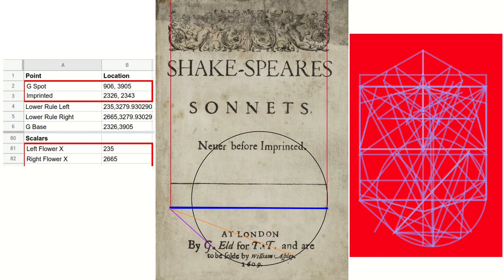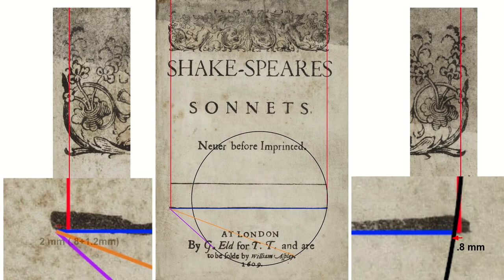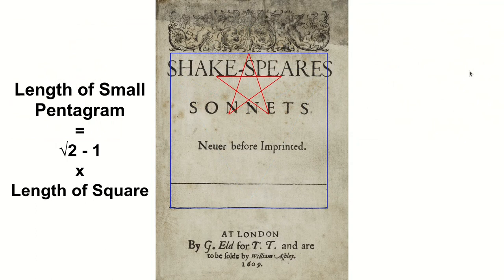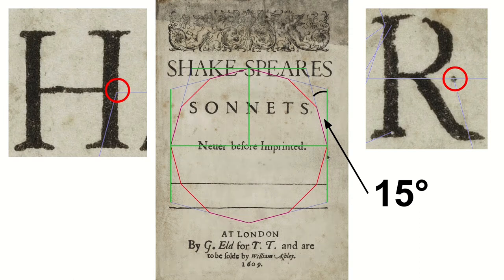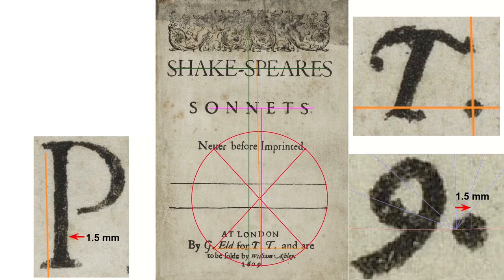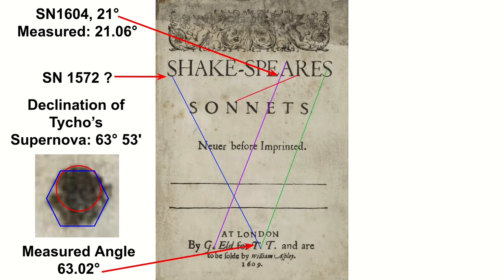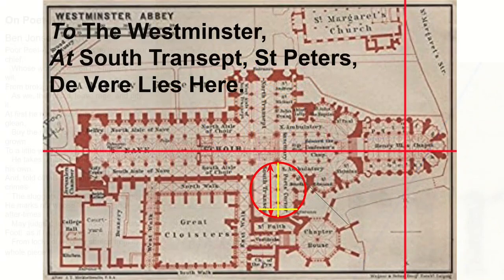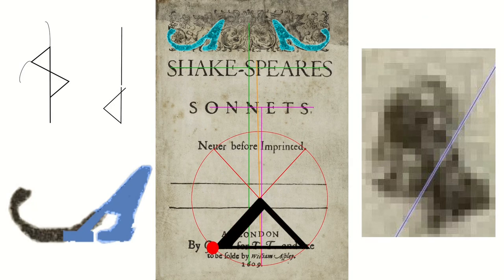Sonnets Geometry, Complete Review, August 2022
Complete run down of the geometry on the frontispiece. It's 70 minutes long alas. If you have been following the vlogs here is a list of what's new in this presentation
1. The Y position/ height of the lower side of the square is perfectly predicted by the circle. The only extra readings from the page after the two initial G & Imprinted dots are the X positions of the two flowers.
2. We are now inside 1 pixel from the dead centre of the terminal dots of the Triple Tau and the Tau Cross. The end of the Venus line from the N bauble is now perfectly predicted as the end of the Or line now reflected across the strike through of SHAKES, it perfectly hits the R inverted freckle.
3. The extension of the great triangle from the left S down hits the triangular Thorpe dot and through to the point of the break in the Aspley A.
4. The G is sloped at exactly 21 degs to match the line to Kepler's Supernova from the G spot.
5. The Horus R has a longer than normal right foot, highlighted by Wright.
6. As a result of the assurances in 2. we can now confidently state that the left and central S of SHAKES are shifted ~2mm to the right. I have an excuse for the leftmost one as possibly referring to ISH. The middle one now isn't even actually on the super vertex that it's obviously supposed to be centred on. I believe there is a Rose properly centred on this point or heavily referred to by the local markings.

I need
1. A much higher resolution photograph of Aspley, and a Folger standard one of Wright.
2. A translation of Brahe's account of C1577 or at least a list of the occultations it exhibited. We need something of 20 degrees declination.
3. Help finding a rose actually on the cross point of the main cross centred properly.